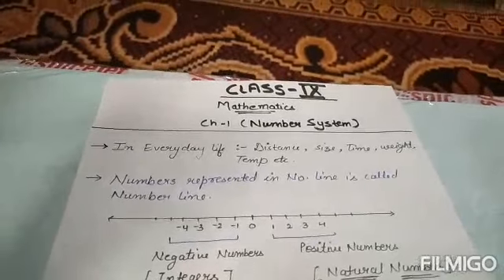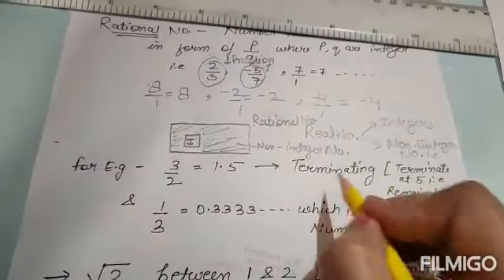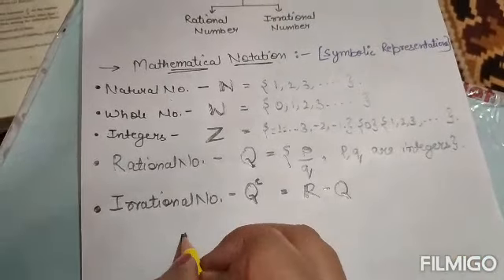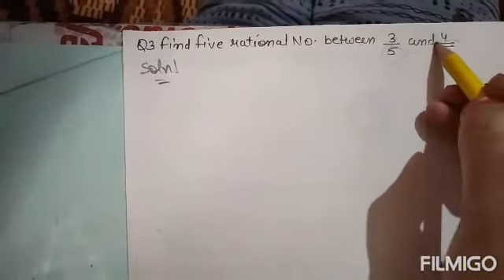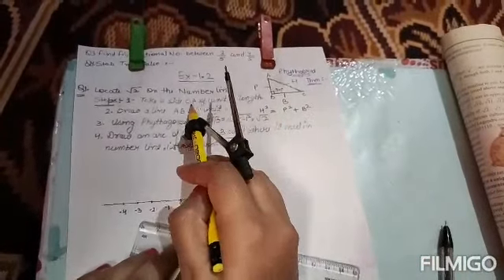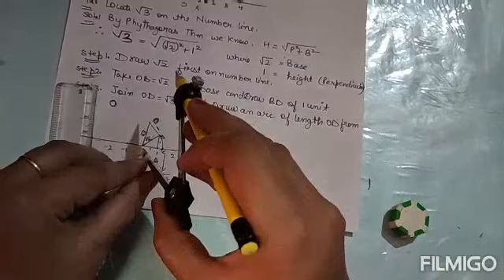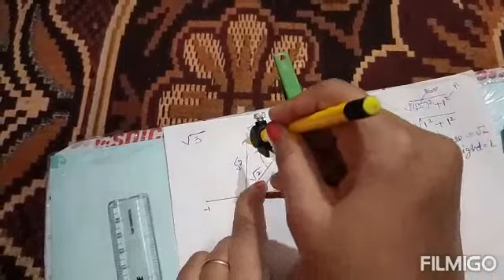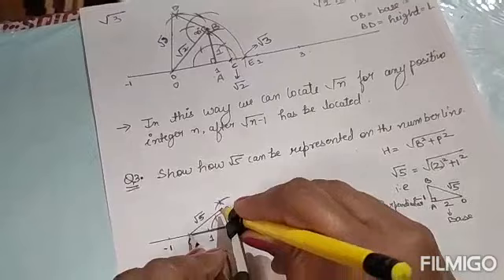D. P. S. S, CLASS - IX, SET - 1, NCERT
Mathematics, CH - 1[NUMBER SYSTEM]